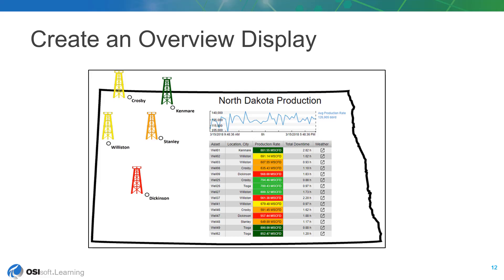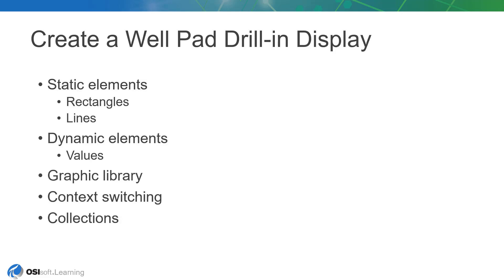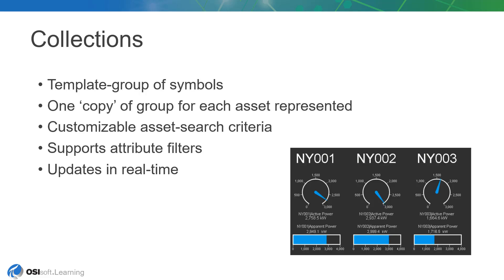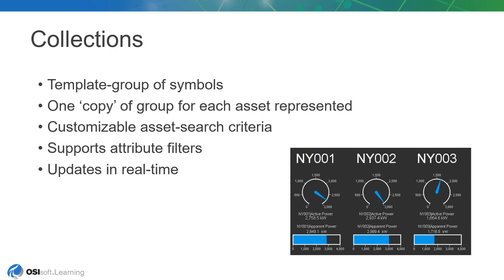PI Vision: Basics - Create a Well Pad Drill in Display [Intro]